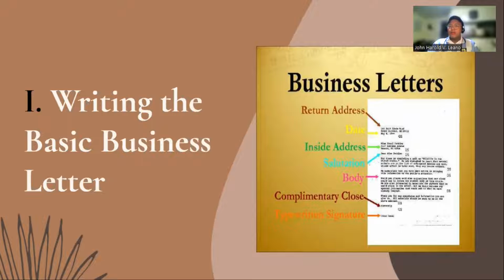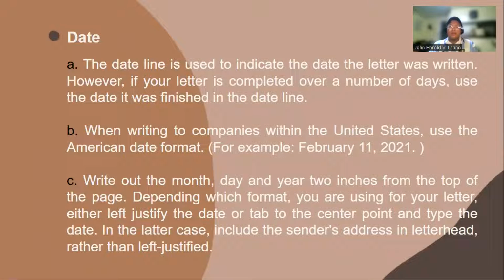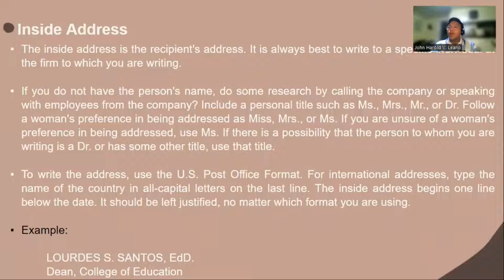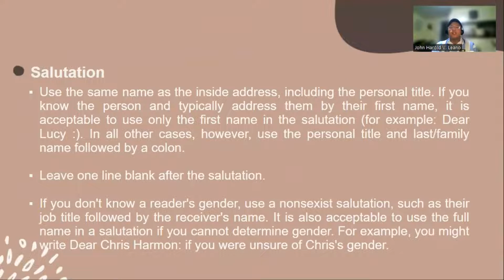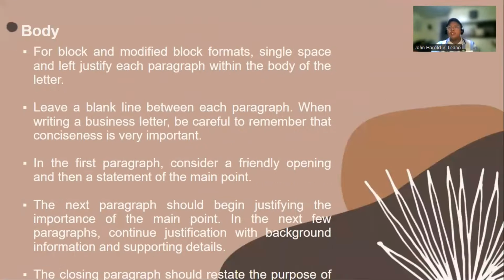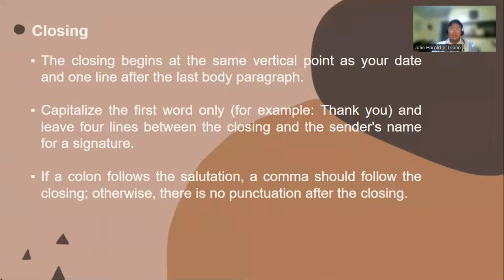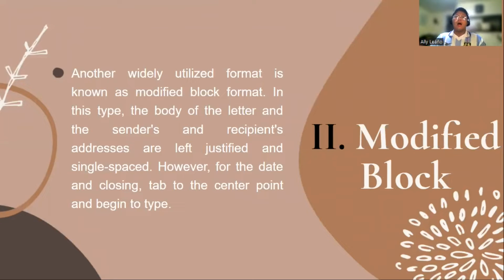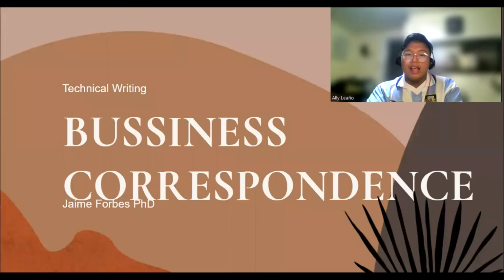Business letter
The video discussion will discuss about Business correspondence with focus on its parts and the role of its parts in the letter. The learners will have an idea of how to write a business letter including the style and formatting.